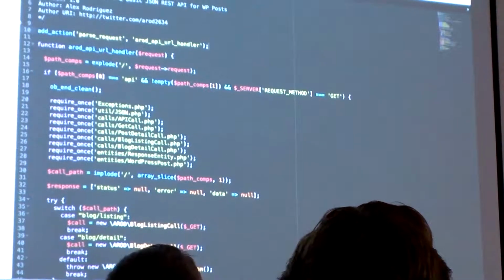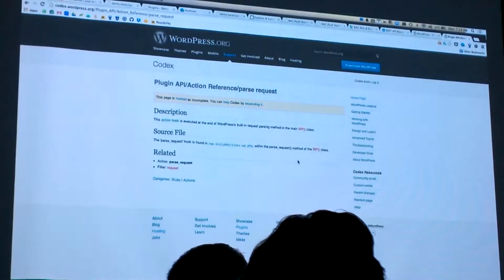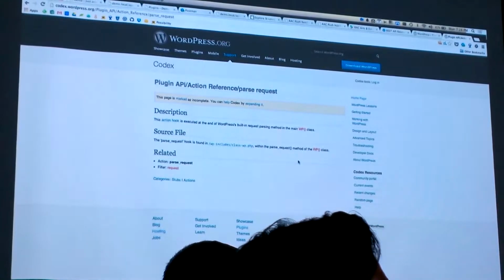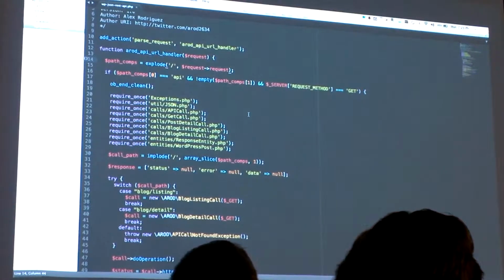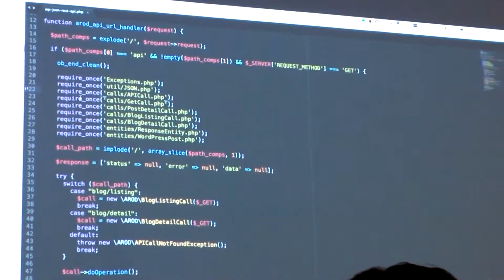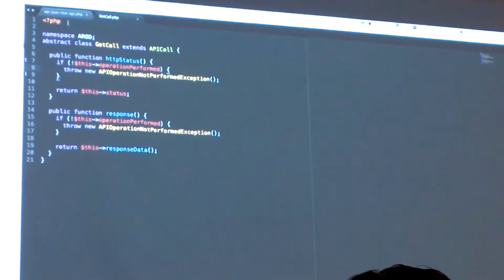WordPress Developer Programing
STL Tech Talk Event Coverage of the WordPress Developer Group Meet Up